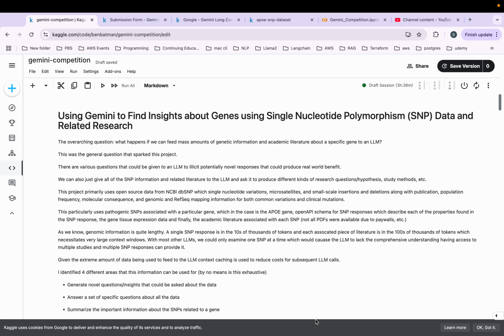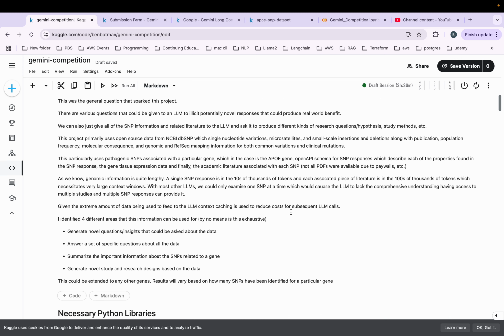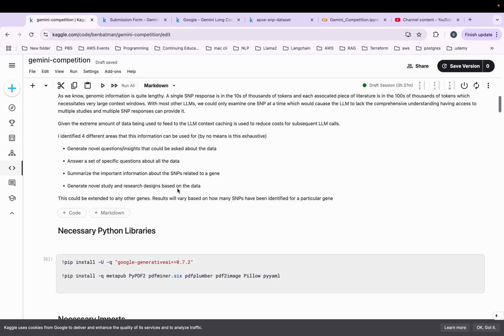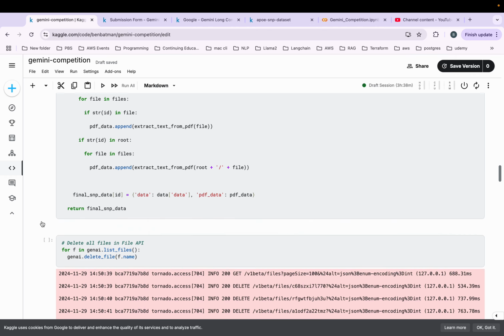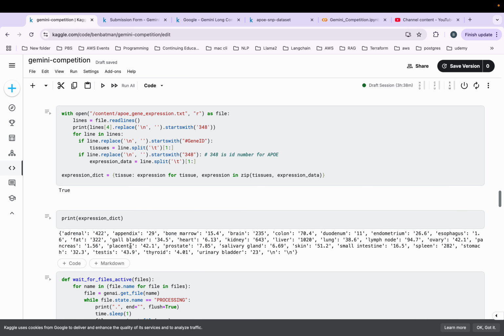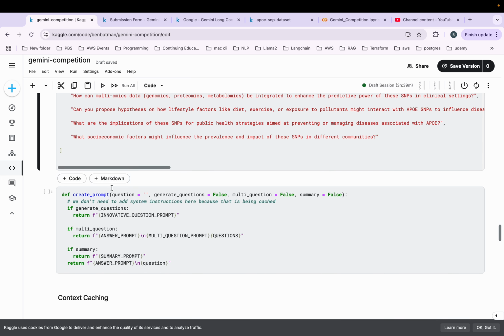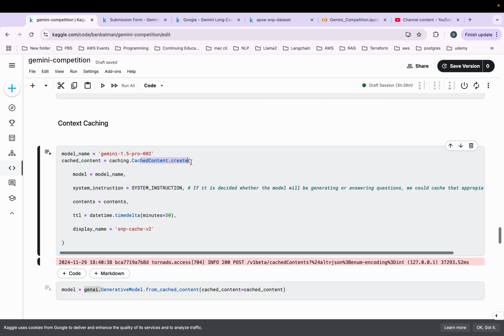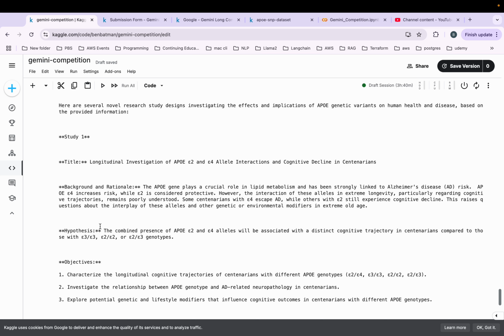Gemini Long Context Kaggle Competition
My video submission to the Gemini long context competition